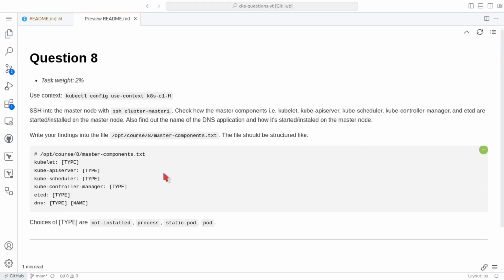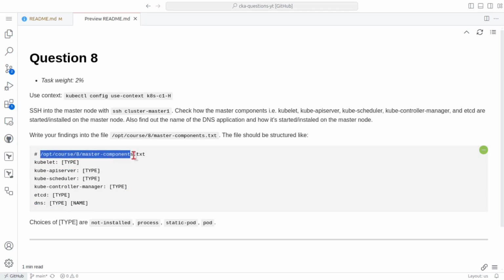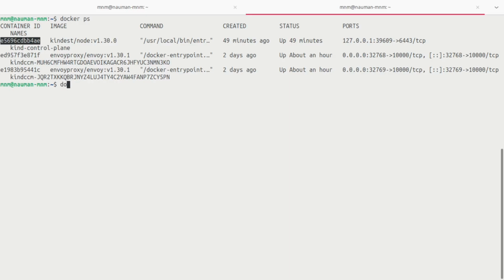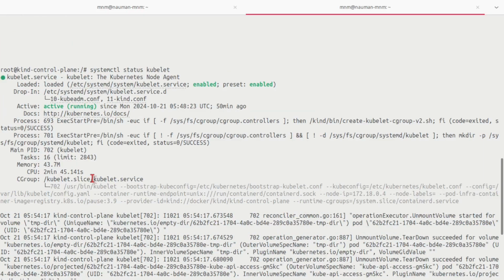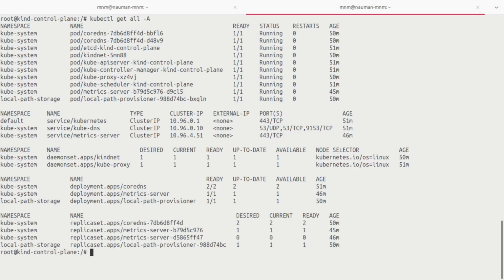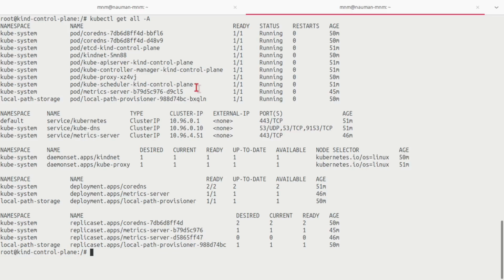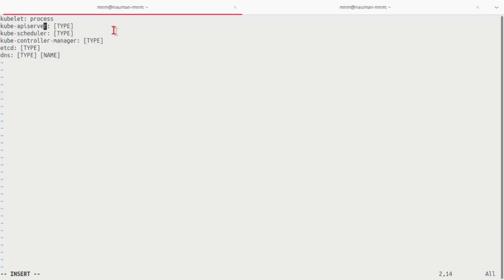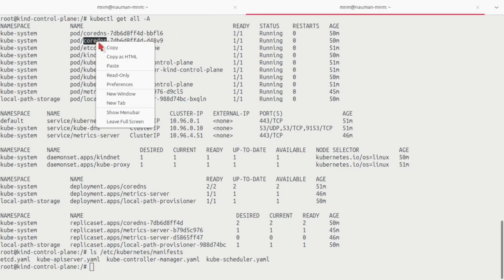Kubernetes CKA Practice Question #8 – Master Node Components and DNS Setup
In this video, I walk you through solving Certified Kubernetes Administrator (CKA) Practice Question #8, where we investigate how key master components (kubelet, kube-apiserver, kube-scheduler, kube-controller-manager, etcd) are started on a Kubernetes master node.

We also identify the DNS application and explore how it's installed or started. I demonstrate the steps to SSH into the master node and show you how to gather this information to fill out the file /opt/course/8/master-components.txt.

If you're preparing for the CKA exam, this is a great practice question to understand how the control plane components are managed in a Kubernetes cluster.

Key topics covered:
- Inspecting Kubernetes master node components
- Understanding the types of installations for kubelet, kube-apiserver, kube-scheduler, and more
- Finding DNS application details on the master node
- Writing the findings into a structured file for practice